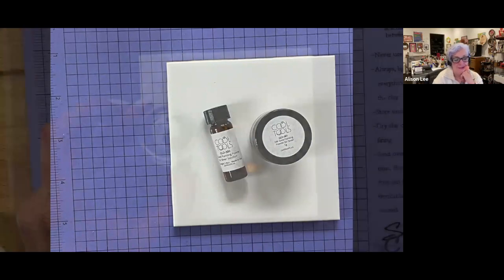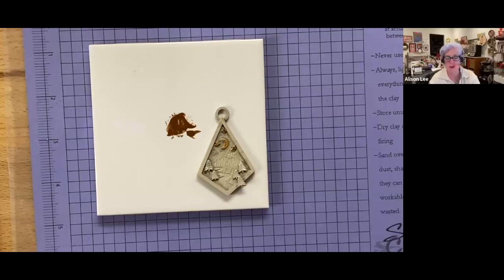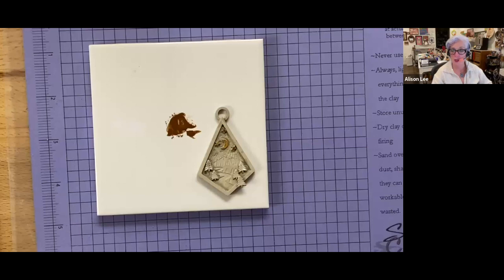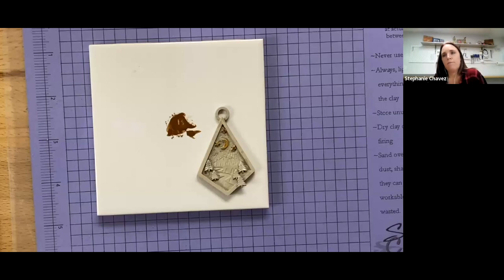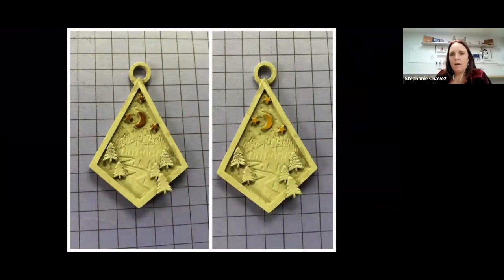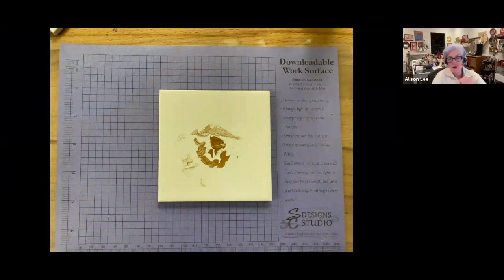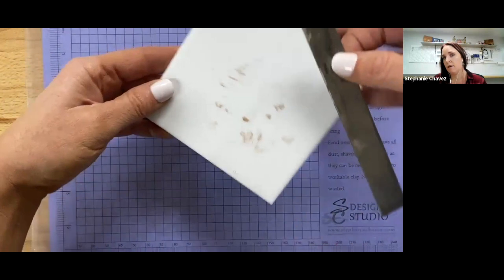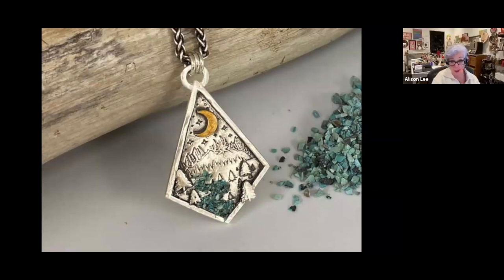Mastering 24K Gold Paint Techniques on Metal Clay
Stephanie Chavez will show you what you need to know to succeed with 24K gold paint. Her full class link is above. Link for 24K gold paint